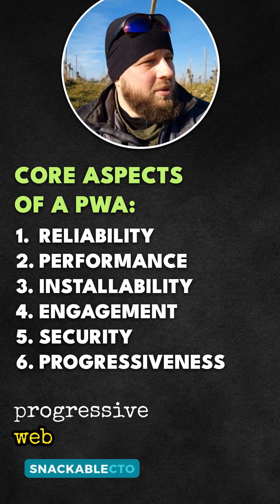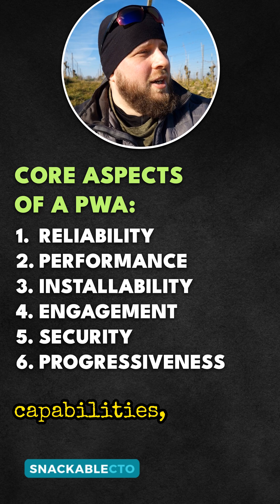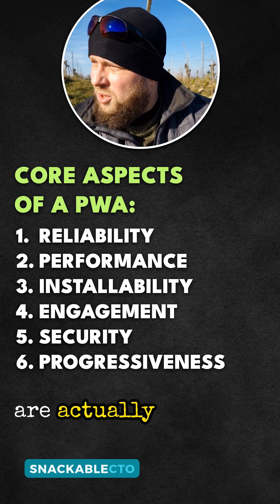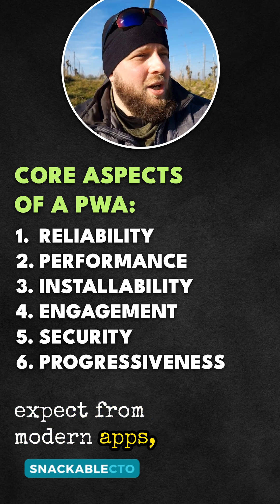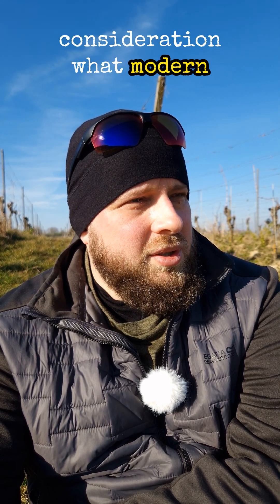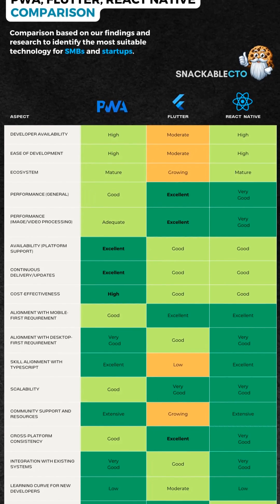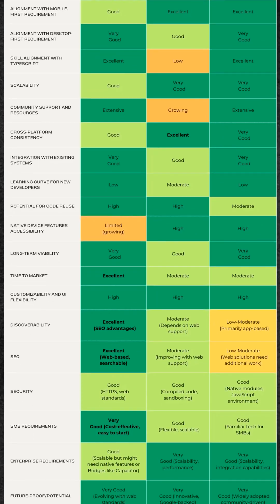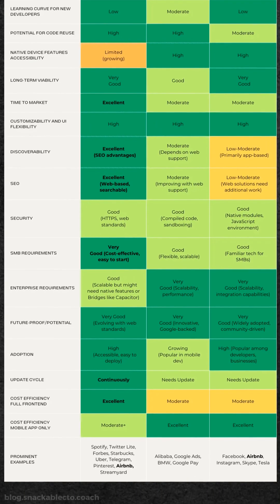Flutter, React Native, or PWAs? The Best Choice for Your App in 2025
In this thrilling video, we plunge into the incredible benefits of Progressive Web Apps (PWAs), especially for small businesses with tight budgets. Focusing on efficiency, the speaker reveals how a unified technology code base can harmonize product and tech strategies, leading to significant time and cost savings. The discussion dives into the relevance of cutting-edge web technologies like PWAs, flutter, and react native versus traditional native apps, showcasing the pivotal role of web technologies in today's fast-paced world. Join us and uncover the game-changing advantages of PWAs for your next app venture!

00:00 PWA: Why we picked it.
01:03 What are These PWA aspects list?
01:23 Comparison